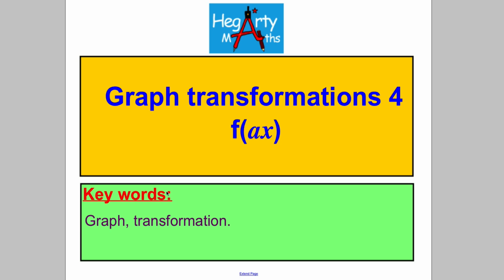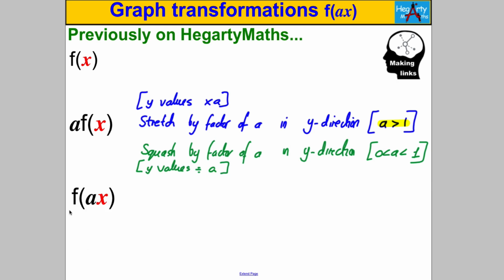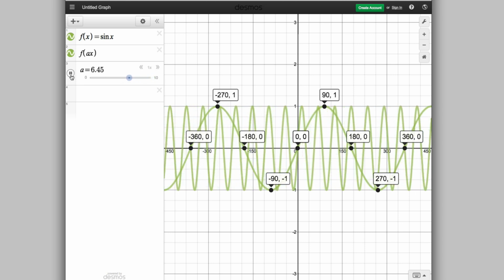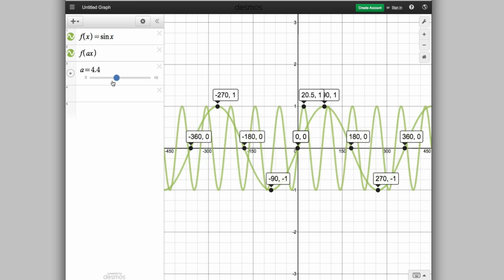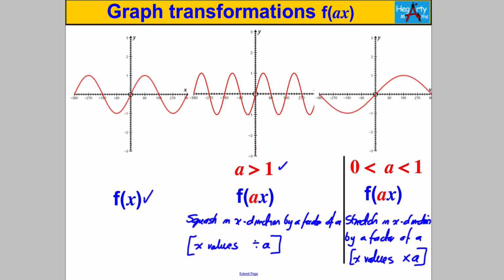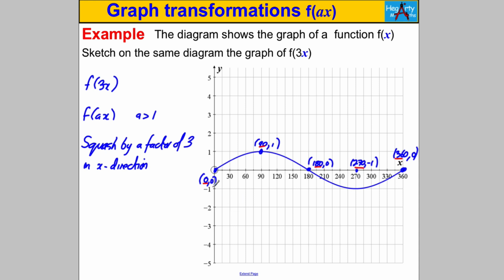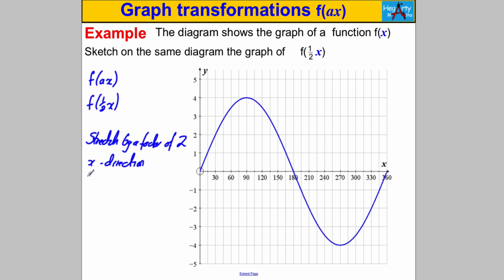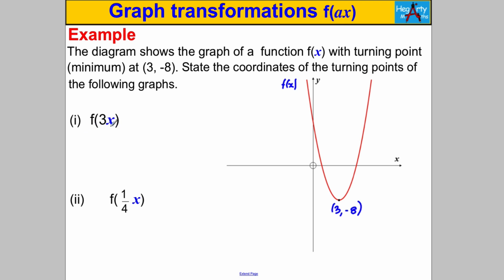Graph transformations 4 of the form f(ax)